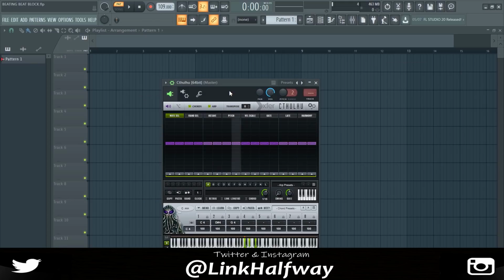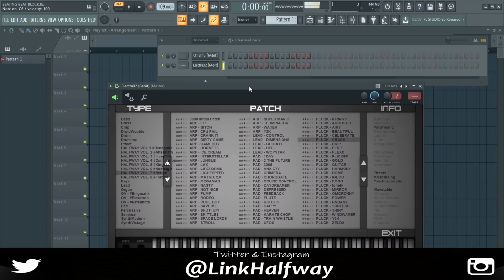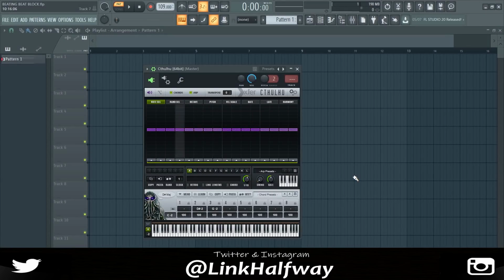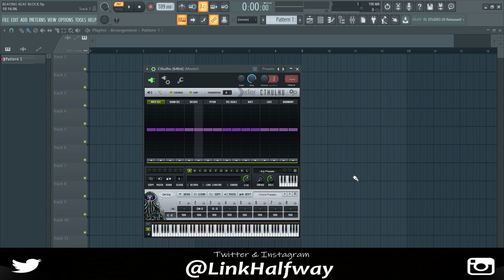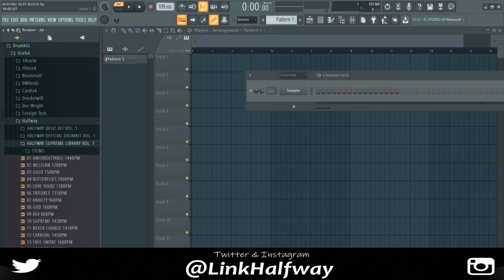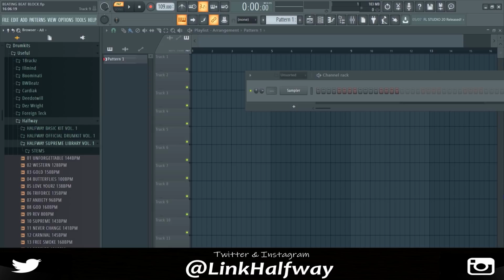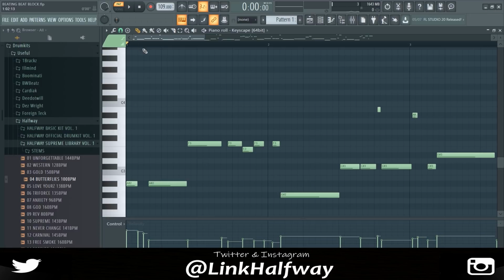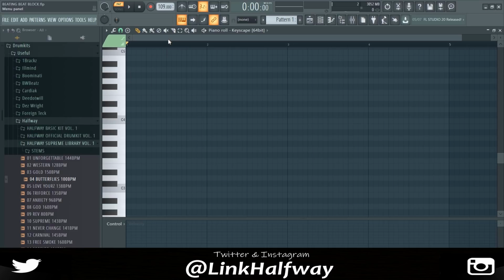TOP 5 WAYS TO GET OVER BEATBLOCK IN FL STUDIO 20 (Tips & Tricks)